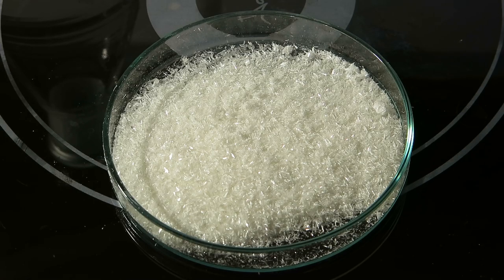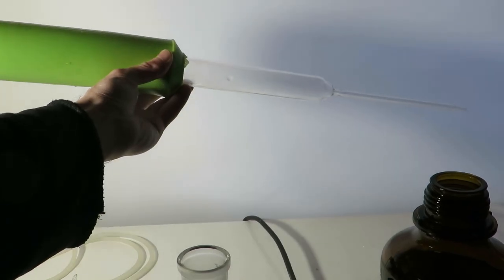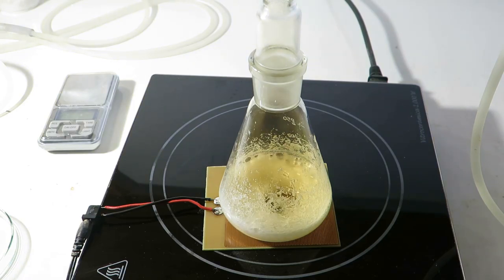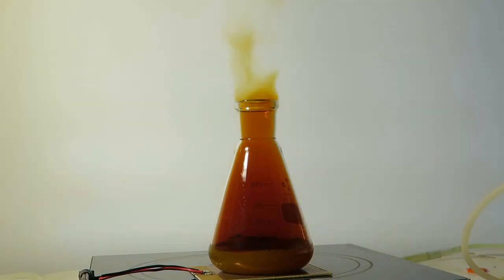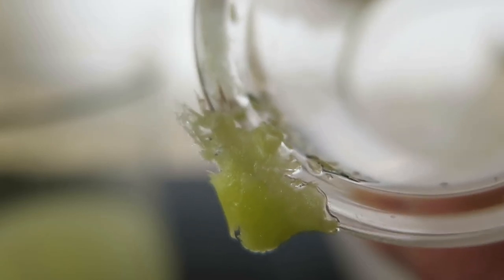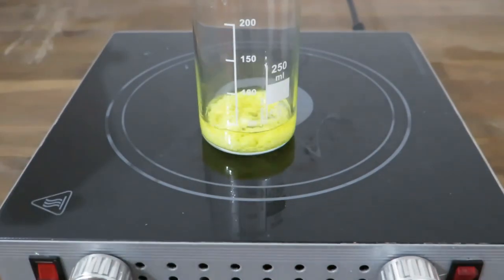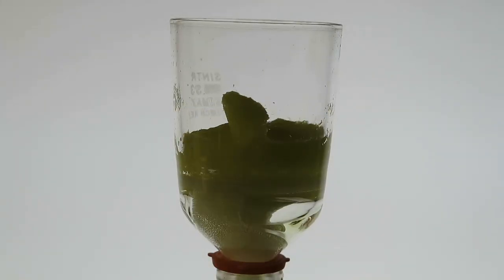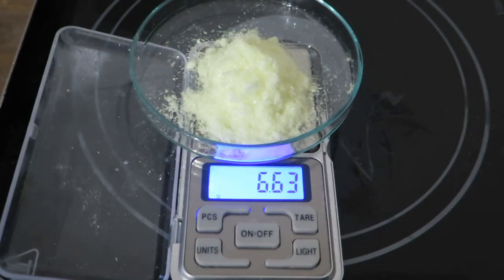Benzil by benzoin oxidation with HNO3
This is quite well documented reaction, it went pretty well so I don't have much to add.
Not super happy that I had to use nitric acid here, more OTC process would be nice, but it is what it is. Also I can buy it so I may as well move on with this "project".